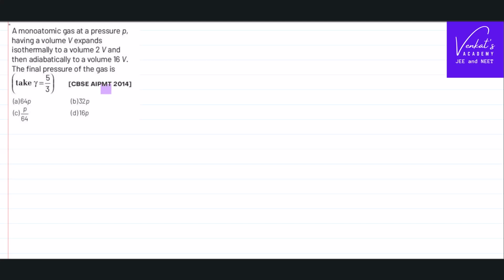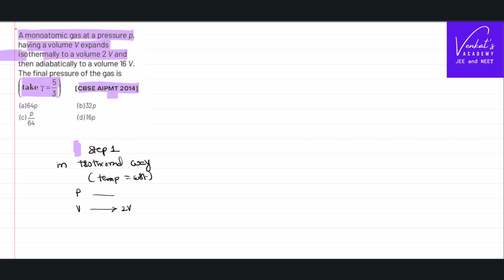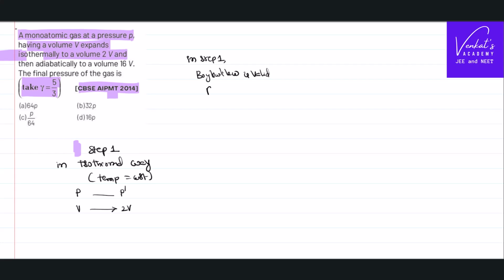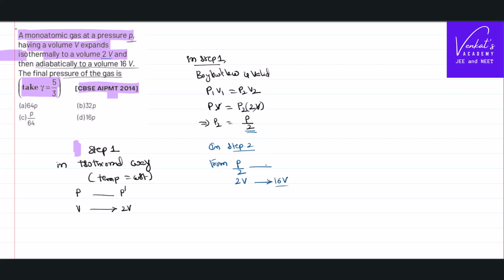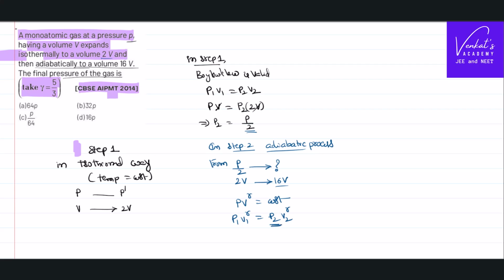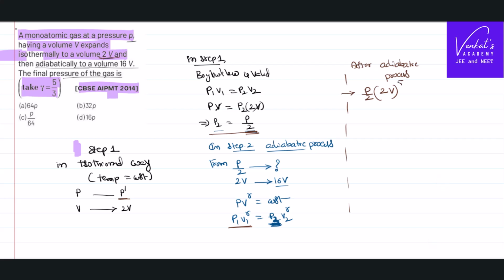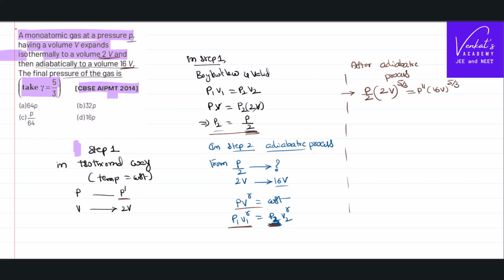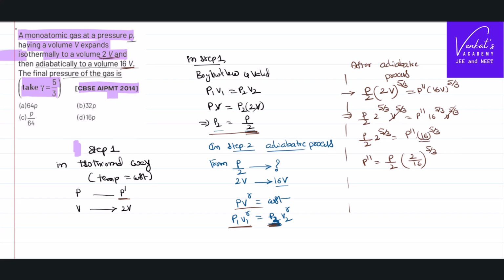NEET-AIPMT Thermodynamics Question Finding final pressure after isothermal and adiabatic process